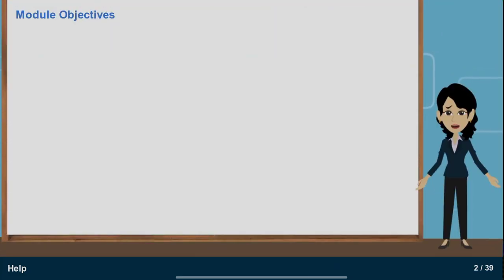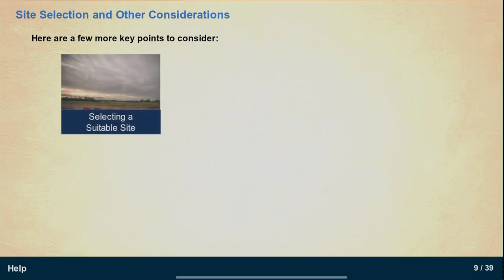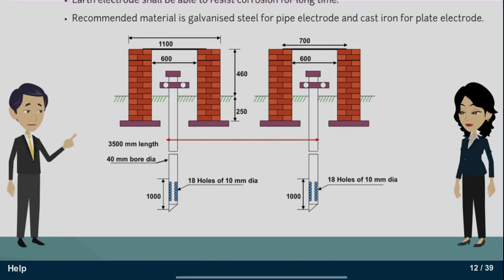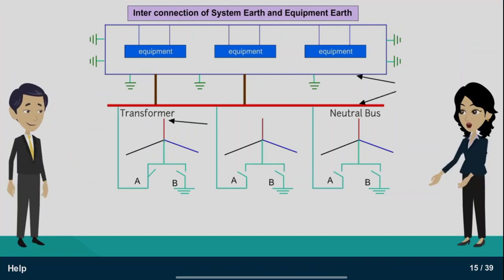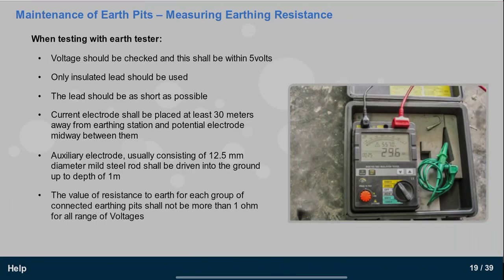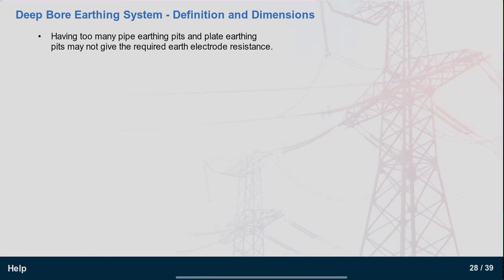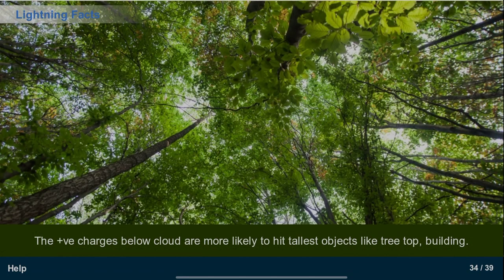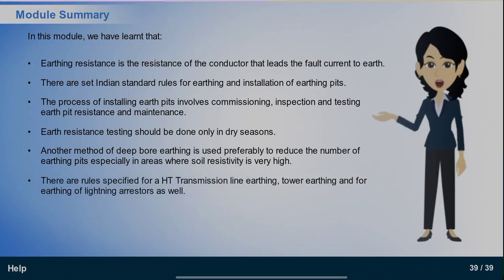Power System Basics Earthing Part-2